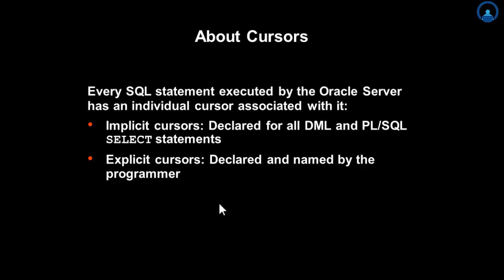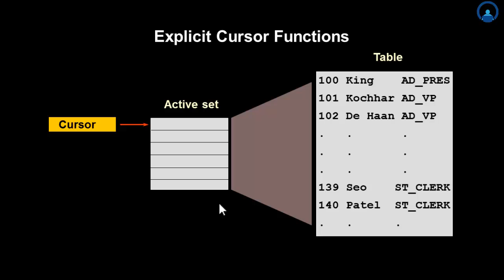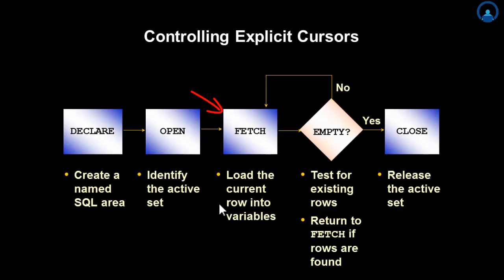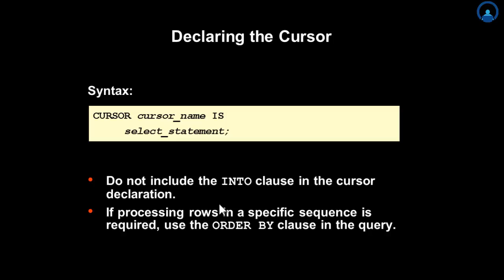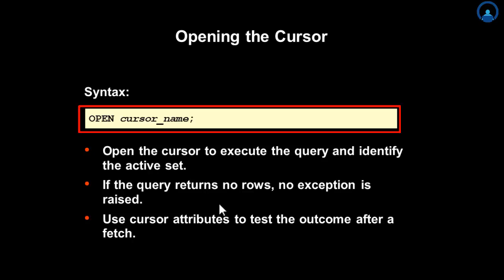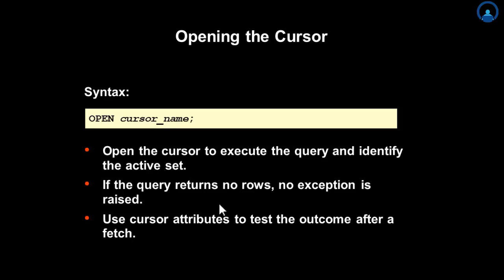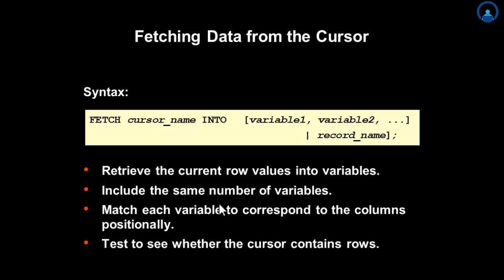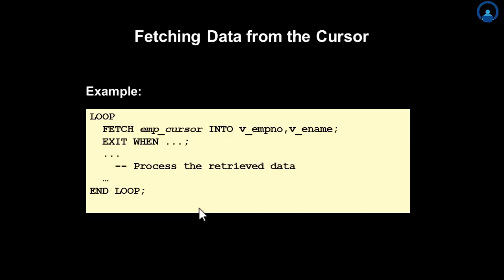PLSQL Mastering Explicit Cursors and Exceptions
Learn how to master explicit cursors and exceptions in PLSQL with this comprehensive tutorial. Explicit cursors are a fundamental concept in PLSQL programming, allowing developers to have more control over database queries and operations. In this video, we will delve into the world of explicit cursors, exploring how to declare, open, fetch, and close them. We will also cover the importance of exception handling in PLSQL, including how to raise and handle exceptions using the RAISE and EXCEPTION keywords. By the end of this video, you will have a solid understanding of explicit cursors and exceptions, and be able to apply this knowledge to your own PLSQL projects. Whether you are a beginner or an experienced developer, this video is designed to help you take your PLSQL skills to the next level.